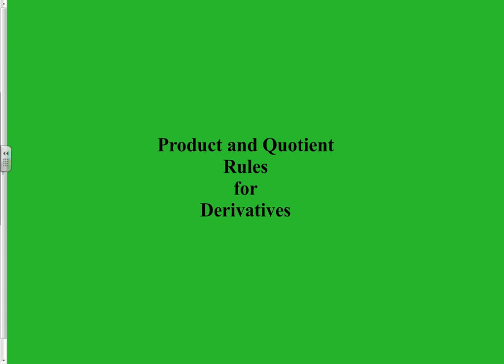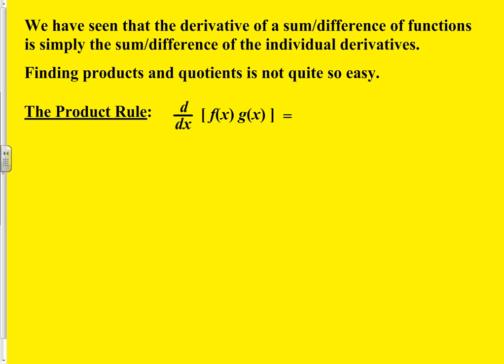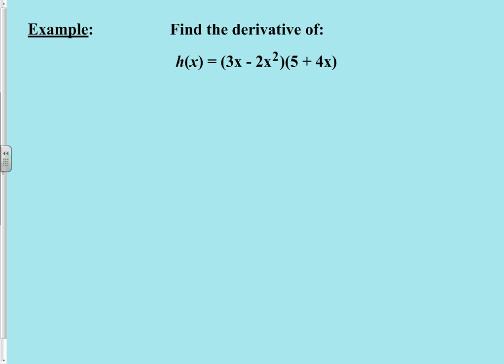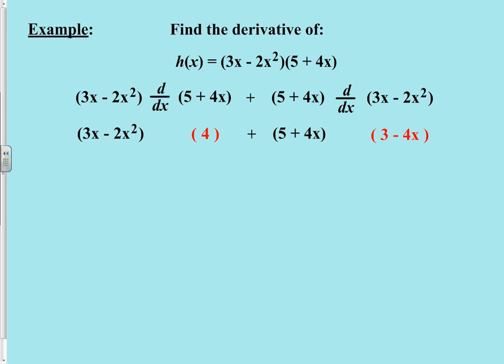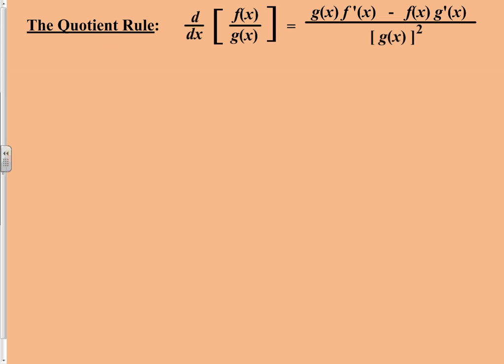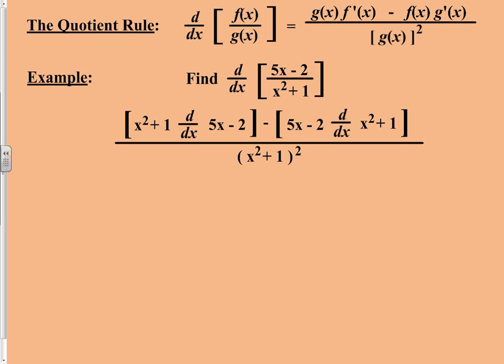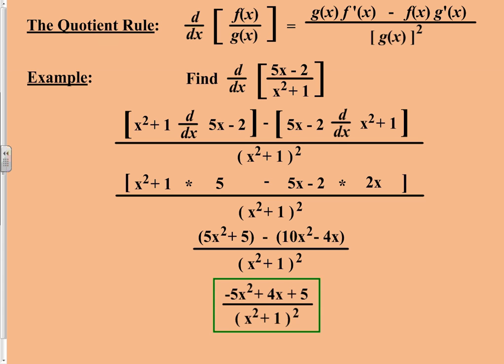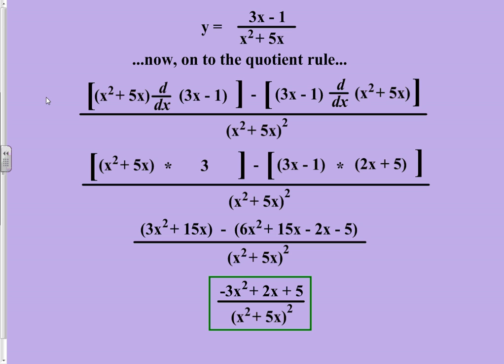CBC 008 Product and Quotient Rules for Differentiation